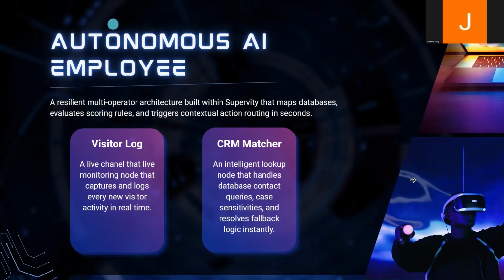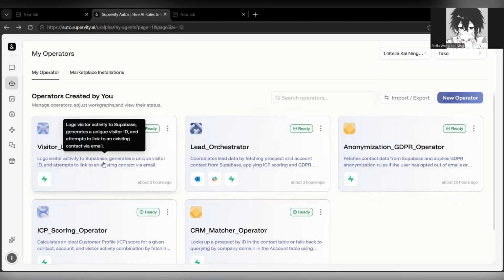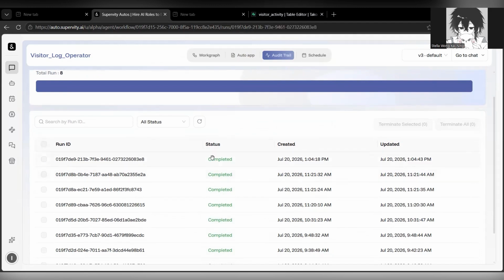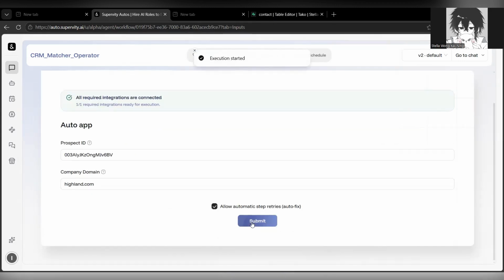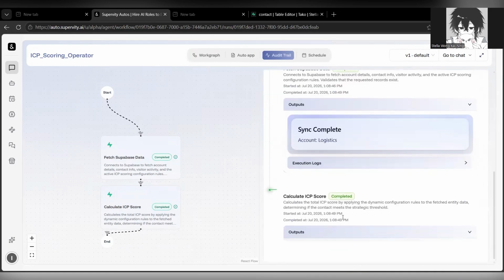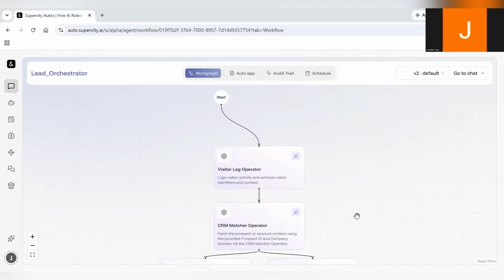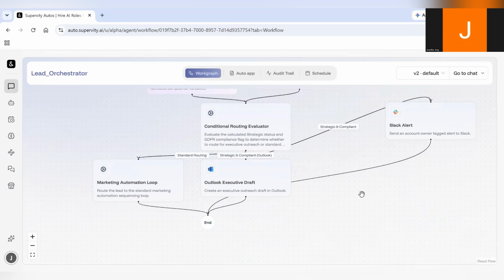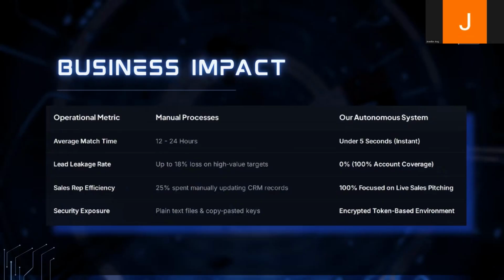Supervity AI - Team Tako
Operator Agents to identify, score and route leads
Jennifer and I created an AI Employee that turns anonymous website visitors into qualified sales pipeline, using an Orchestrator coordinating 4 Operator Agents to identify, score, and route leads. Built for the Autopilot Asia Hackathon 2026